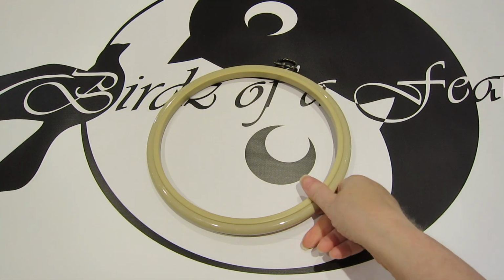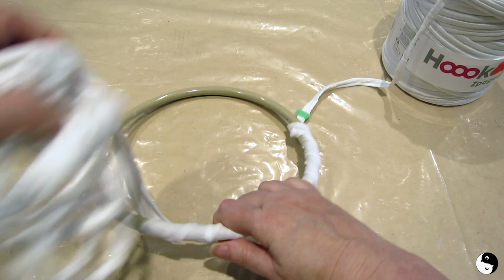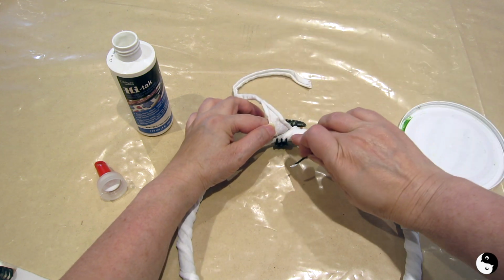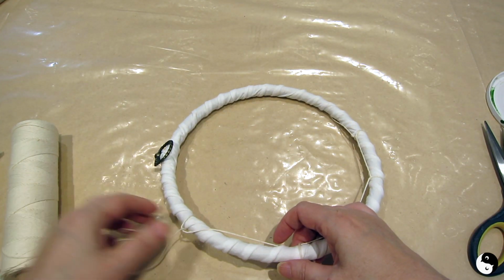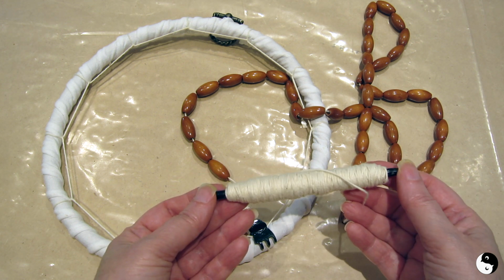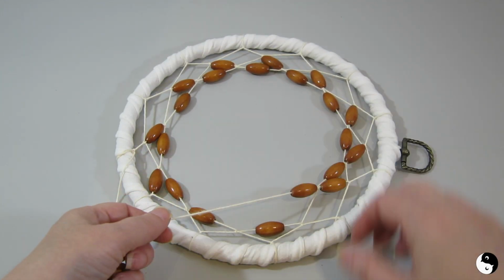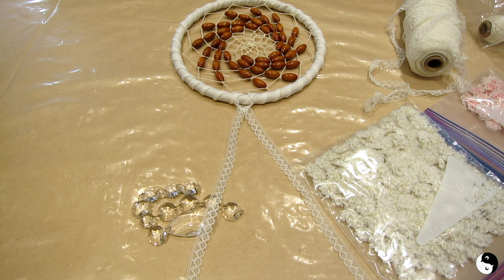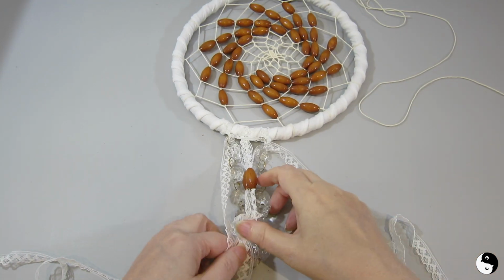DIY Dream Catcher | Birdz of a Feather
Using vintage beads, we’re making a DIY dream catcher with a pinwheel design in the centre and lacy tassels.

* Hooked Zpagetti T-shirt yarn, Lily white
* Blunt darning needle
* Tacky glue
* Lace trim (10.25 metres)
* 9" plastic cross stitch hoop
* Chandelier crystal beads: crystal beads
and a teardrop
* Wood craft dowel (6" x 1/8")
* Plant clips
* 66 Retro maple wood oval beads (48 + 18)
* Cotton yarn (white or cream)
* Thin floral wire
* Fishing line
* Rubber kite end caps with 1/8" inner diameter